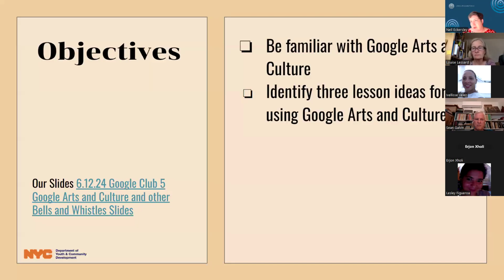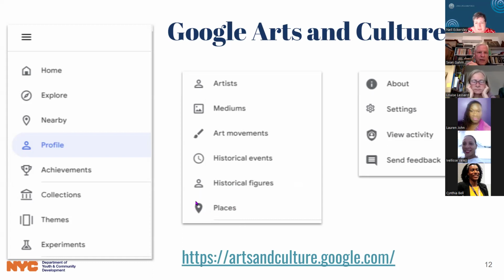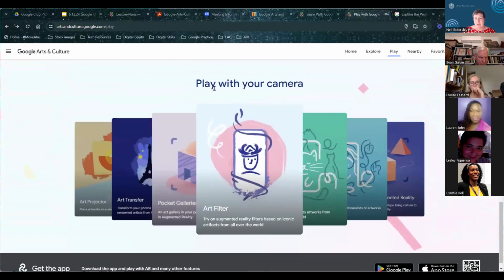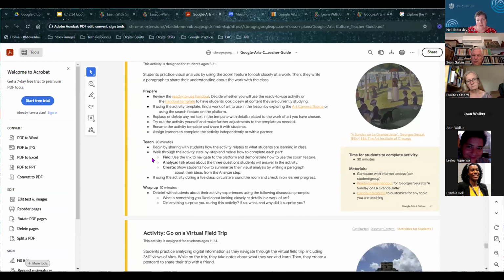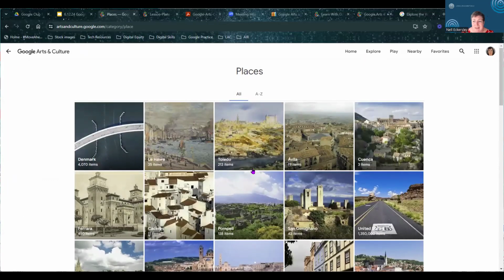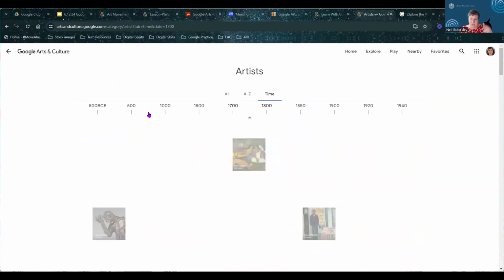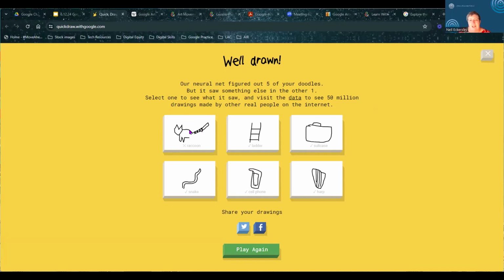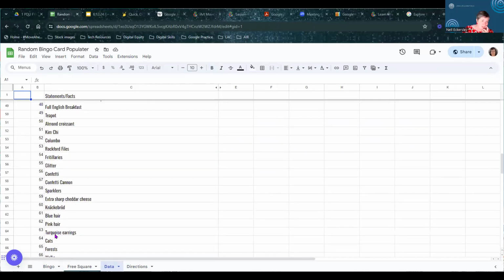Google Club: Google Arts and Culture and other Bells and Whistles